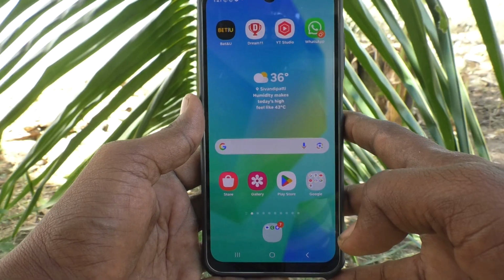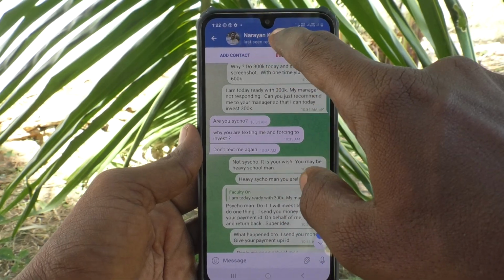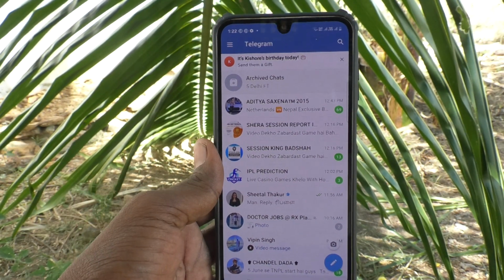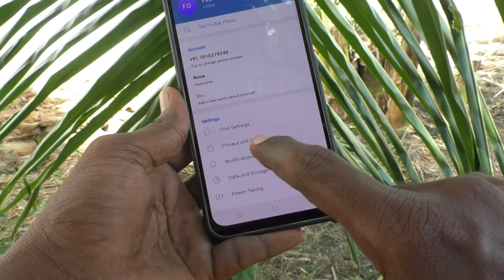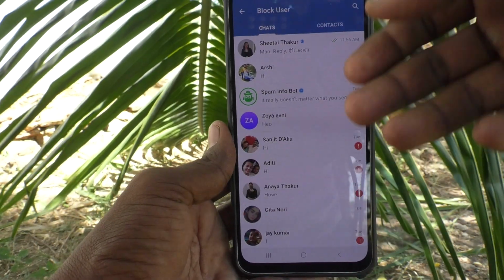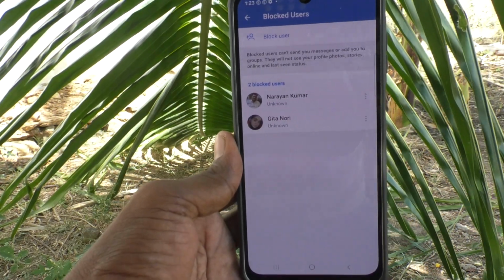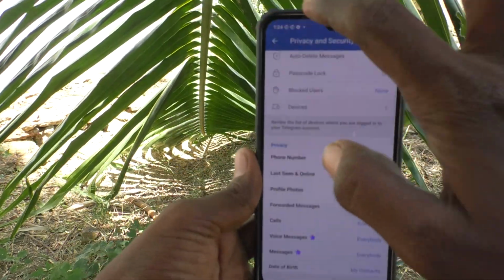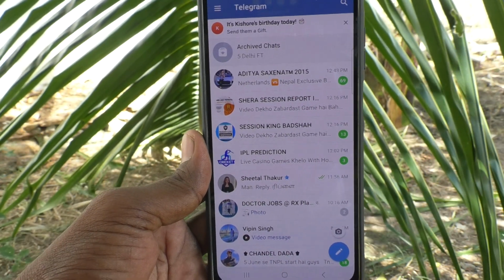How to Block Someone on Telegram | Step-by-Step Guide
Want to prevent someone from contacting you on Telegram? Blocking a user on Telegram is simple and effective. In this video, we'll walk you through the easy steps to block someone, whether you're using a mobile device or a desktop. Protect your privacy and manage your contacts effortlessly!

In this video you'll learn:

How to find the user you want to block
The quick steps to block a contact on Telegram
How to unblock them if needed
Tips for managing your privacy on Telegram
Stay safe and enjoy a clutter-free messaging experience!